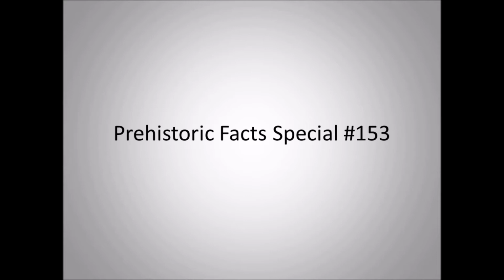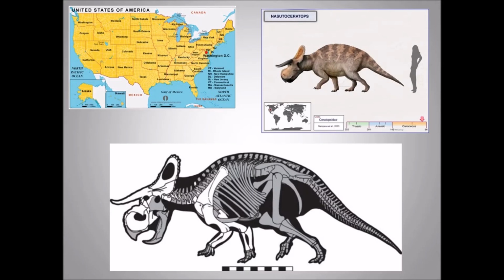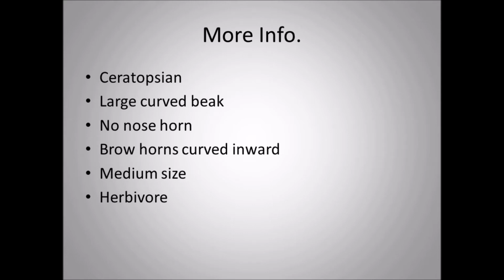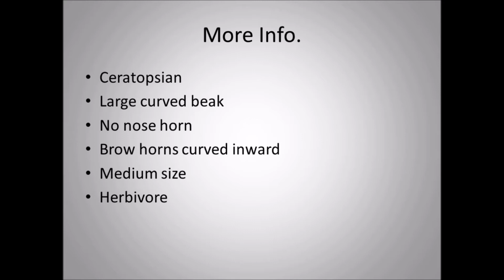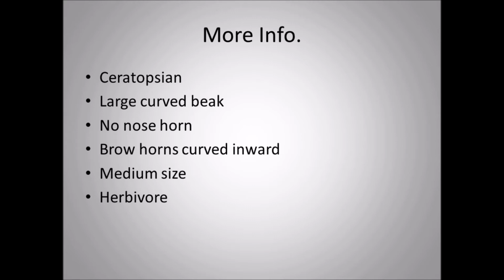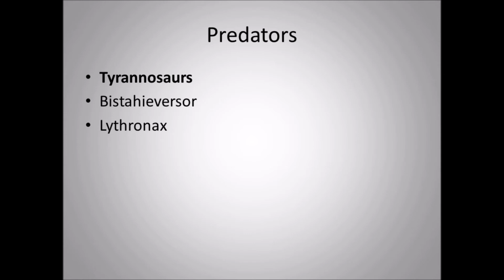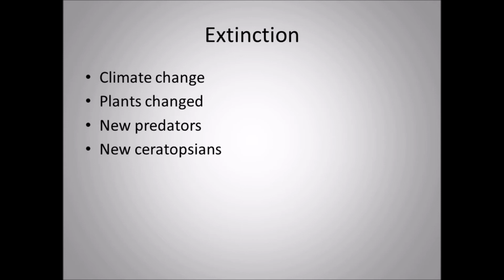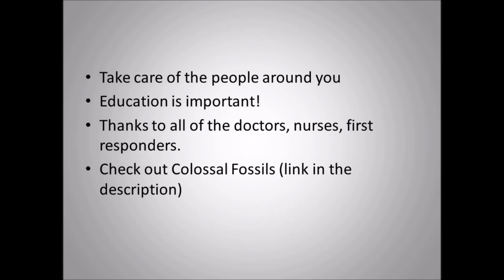Prehistoric Facts Special #153: Nasutoceratops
Information on Nasutoceratops.